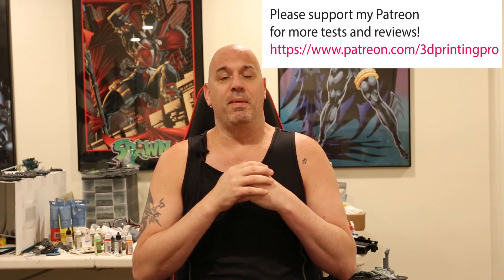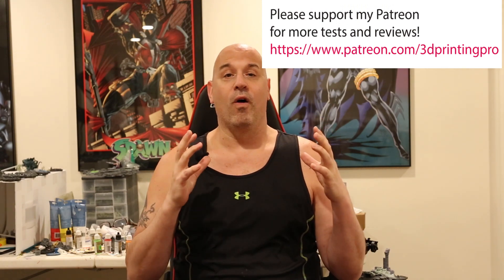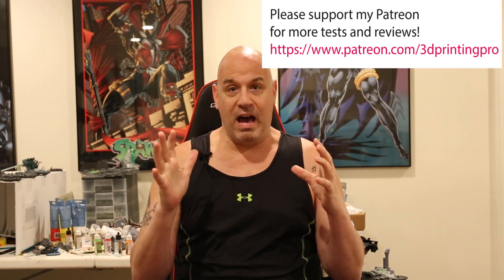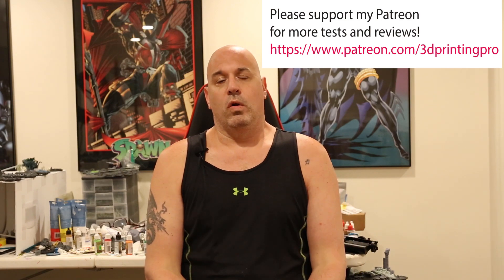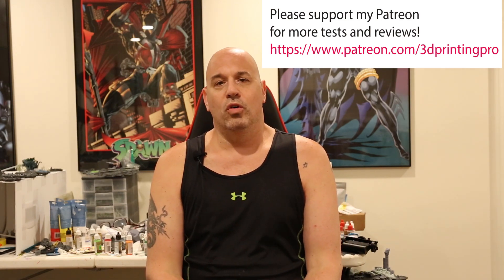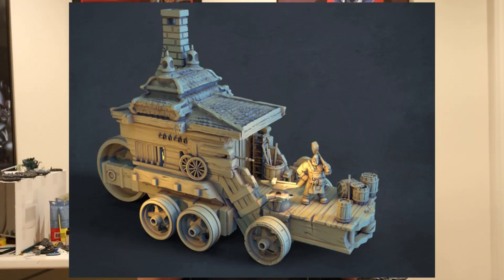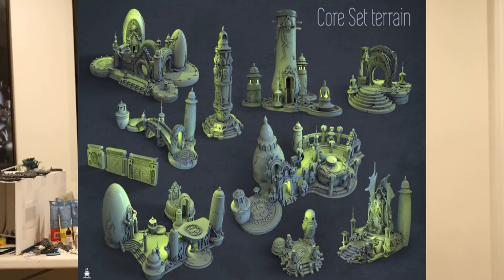Time to look at some amazing 3d Printing Kickstarters!!! Four to be exact!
What a glorious time to own a 3d printer!  We are so spoiled by the artists out there!  :)